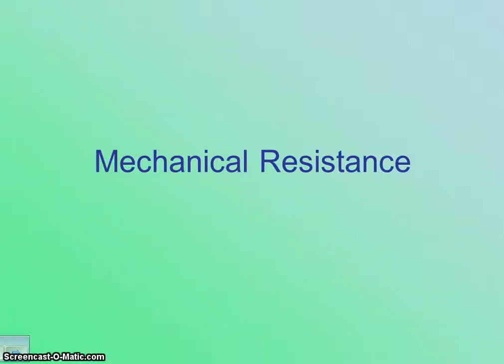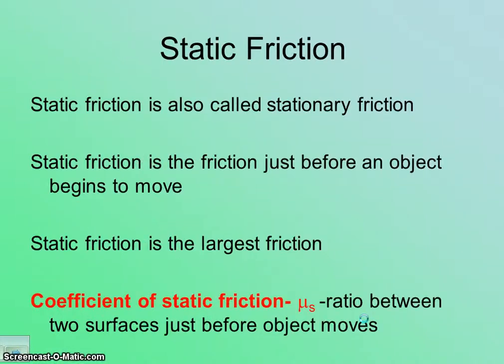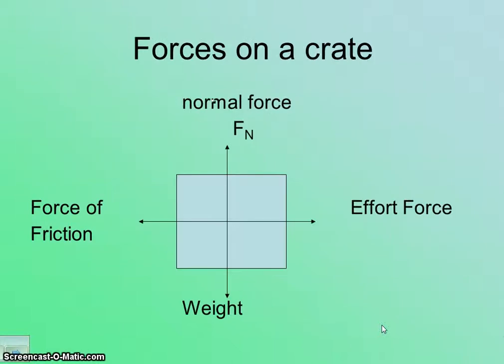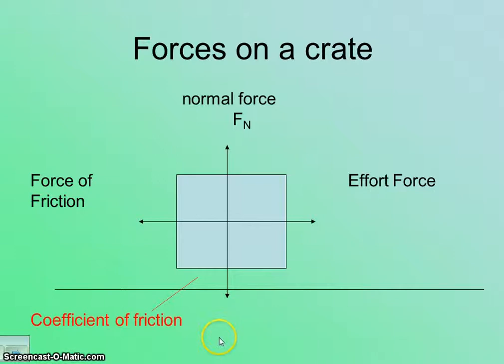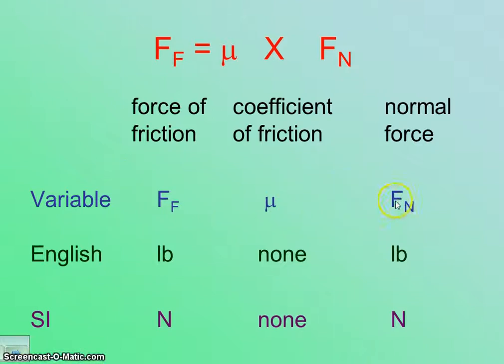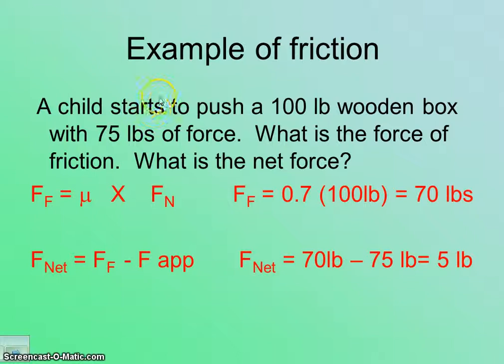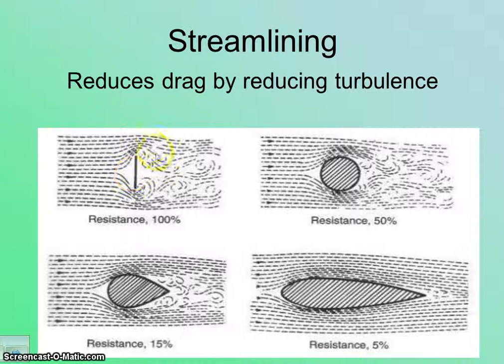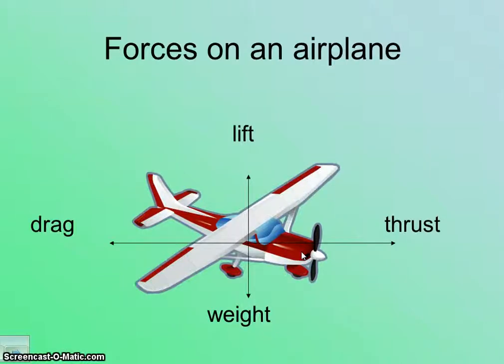Mechanical Resistance ppt video